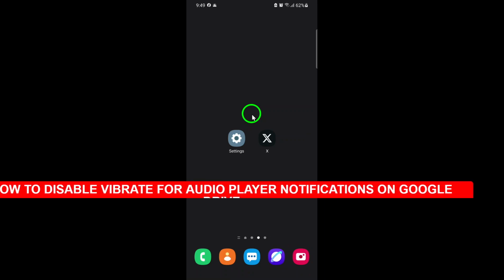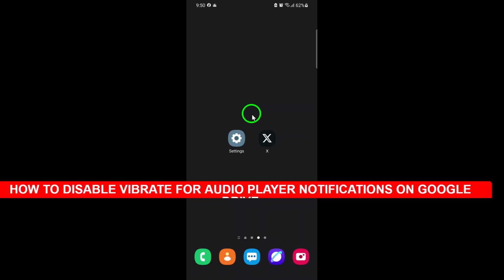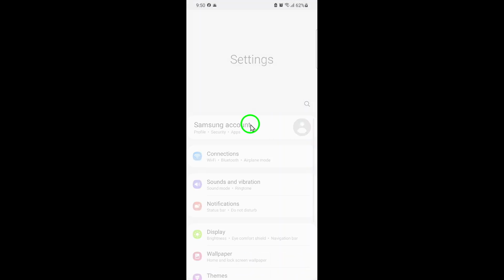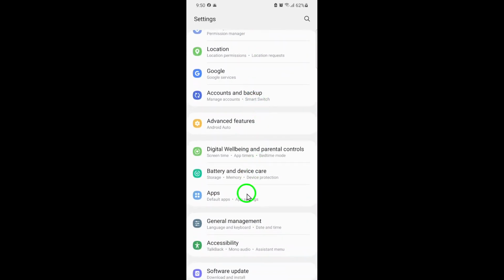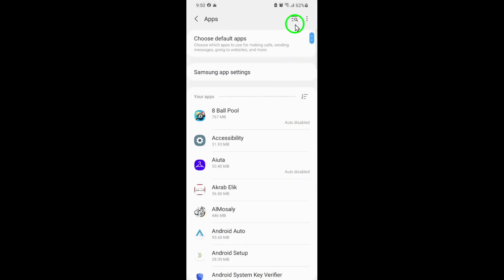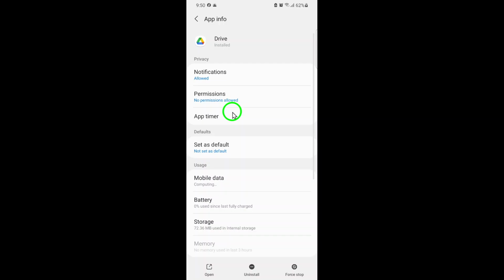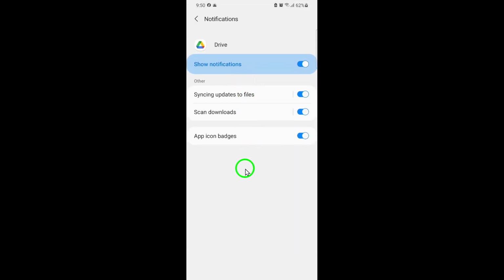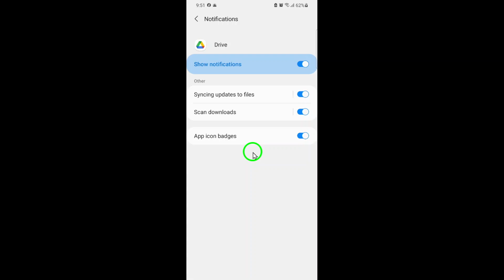How To Disable Vibrate For Audio Player Notifications On Google Drive (Updated)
Learn how to disable vibrate for audio player notifications on Google Drive with this updated step-by-step guide. This quick tutorial will help you turn off unwanted vibrations so you can enjoy uninterrupted use of your phone.

Steps to disable vibrate for audio player notifications on Google Drive:

1. Go To Your Phone Settings

2. Tap On Apps

3. Tap On Google Drive

4. Tap On Notifications

5. Tap On Notification categories

6. Under Other, tap on Audio Player

7. Toggle Off Vibrate-
Timeline:
00:00 Start
00:12 How to do it
01:05 End